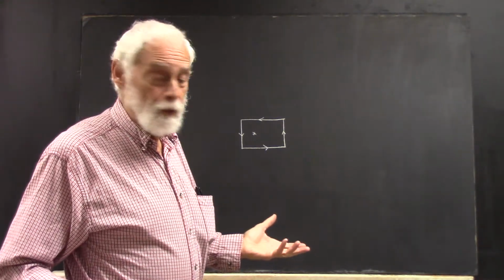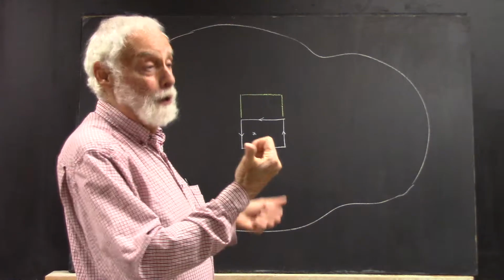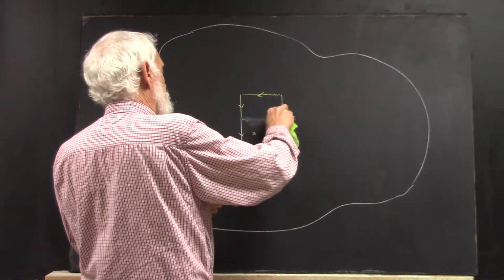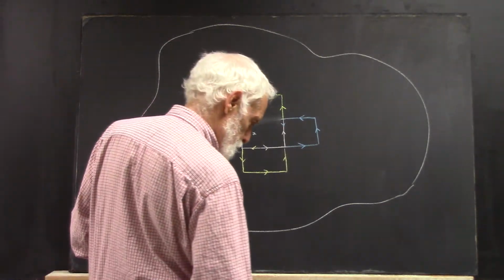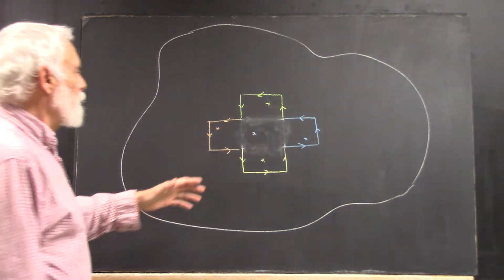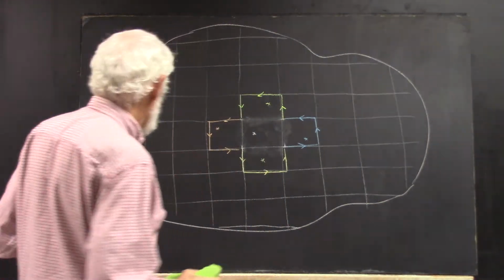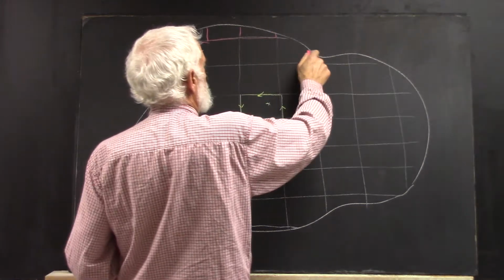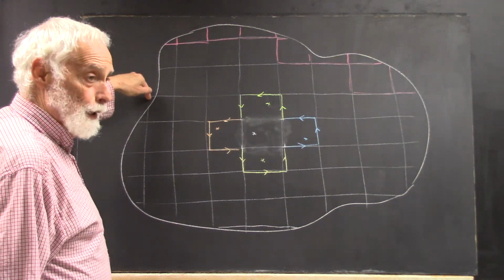dagmult 4990 where we are headed if we can establish Green s Theorem in the limit for tiny rectang